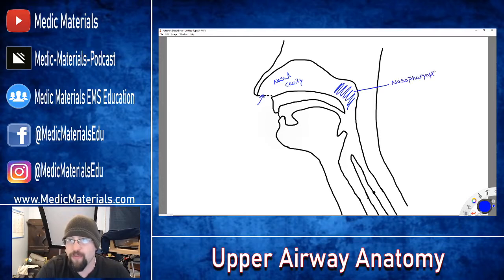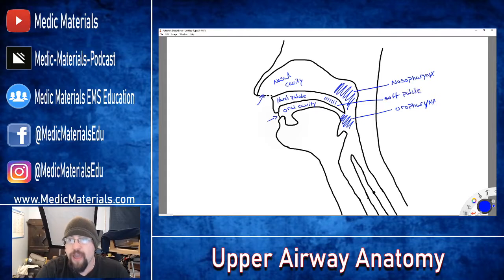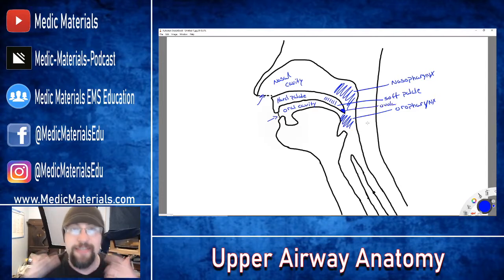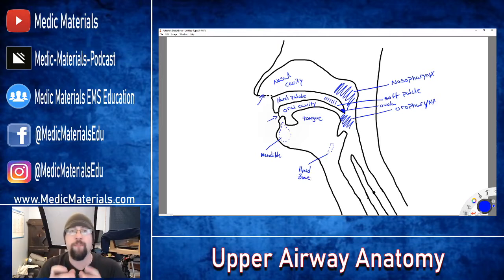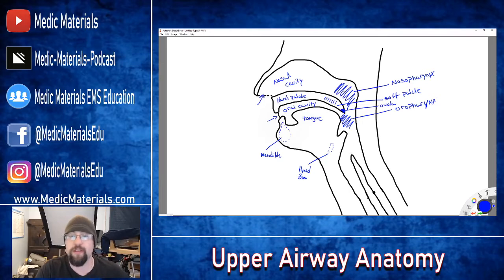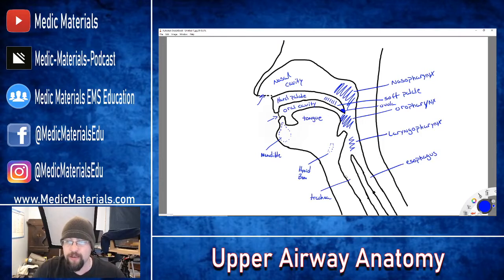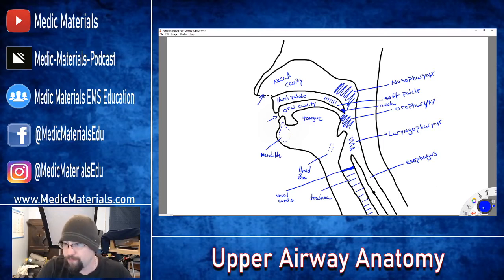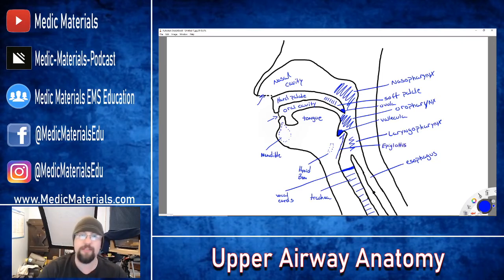Upper Respiratory Tract Anatomy | Something In About 5 Minutes | Medic Materials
We take a close look into the Upper Respiratory Tract Anatomy in today's video. There are many parts to the Upper Respiratory Tract (also called the Upper Airway) and we detail each in a direct and easy to understand manner.

My Recording and Production Equipment:
GoPro Hero 8 Black 4k Camera
Blue Snowball Microphone
Blue Snowball Shock Mount
Blue Snowball Pop Filter
Blue Yeti Microphone
Microphone Boom Arm
Logitech C920 Pro Webcam

My personal choices for on shift (EMT/Paramedic) equipment:
3M Littmann Master Classic II Stethoscope
Kershaw Cryo II Pocket Knife

Filmed Using: Logitech C920 Pro
Microphone Used: Blue Yeti
Software Used In Production: Adobe Photoshop, OBS, Sony Movie Studio 16 Platinum, Voicemeeter Potato